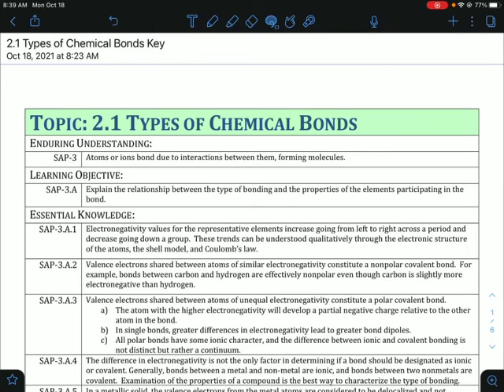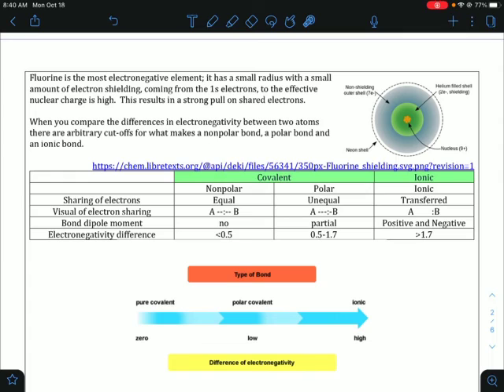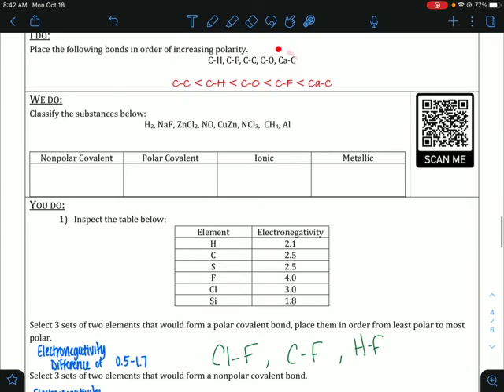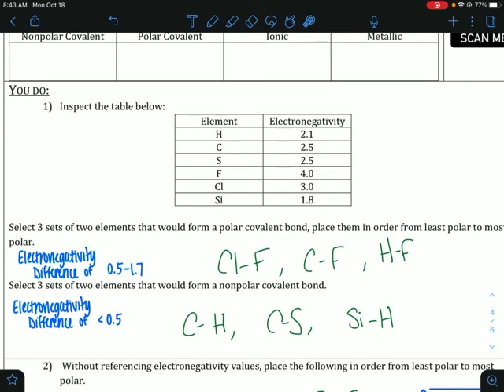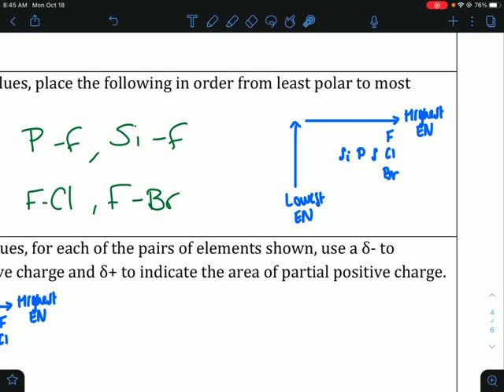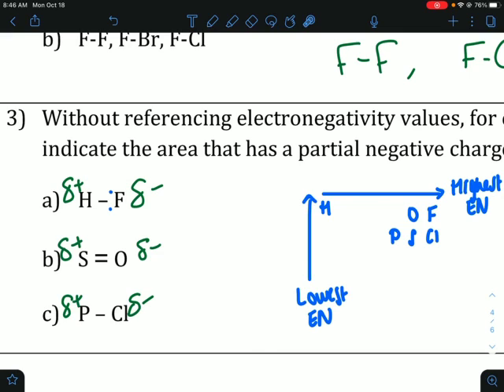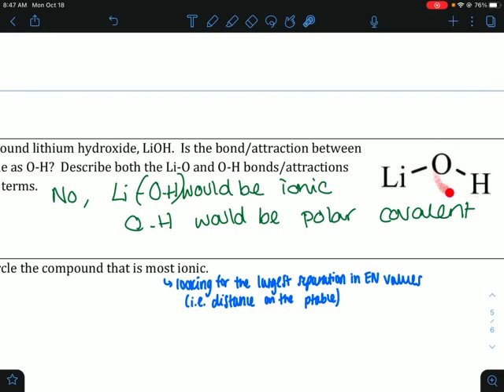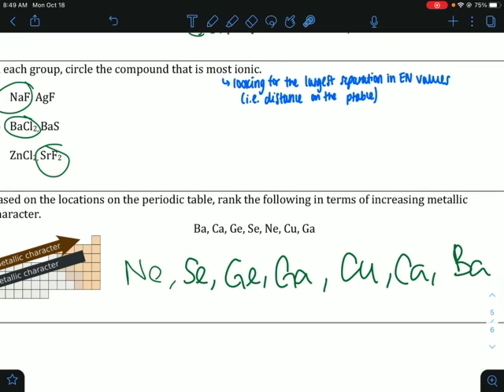Topic 2 1 Practice Problems